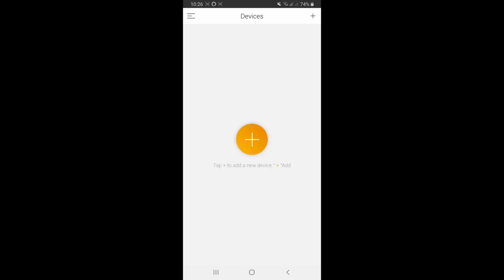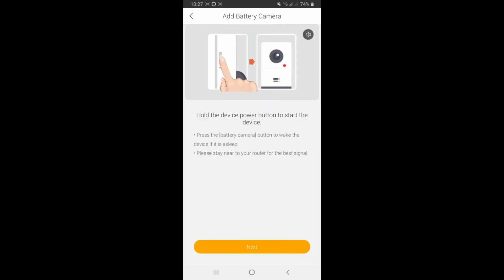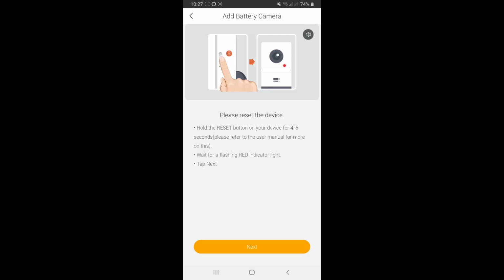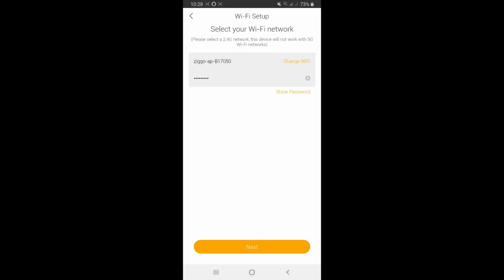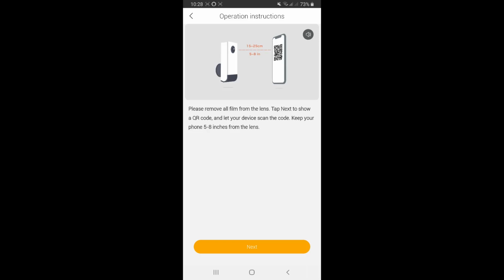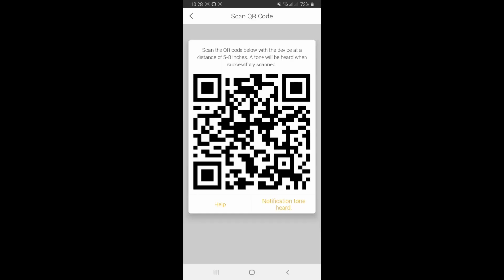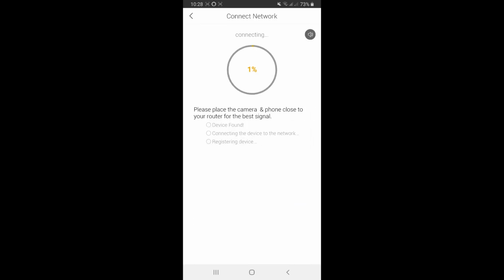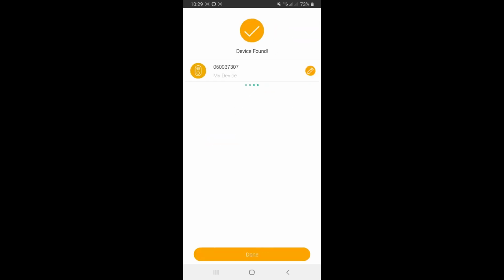Arenti Laxihub GO1 Connecting to App Video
The GO1 camera is also our pride outdoor camera! With a fine-looking appearance and optimal functionality.

1. Record crystal clear full HD 1080P footage with a 165° wide angle no matter during the day or at night.
2.Support half-duplex two-way audio
3.Support Amazon Alexa & Google Assistant
4.Support Geo-fencing and Privacy mode
5.IP65 weatherproof, good for all seasons